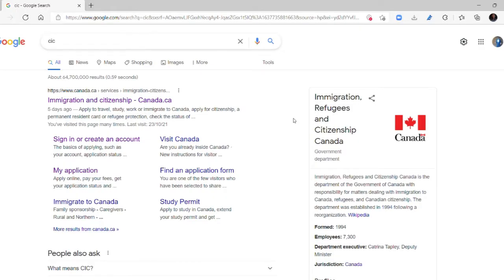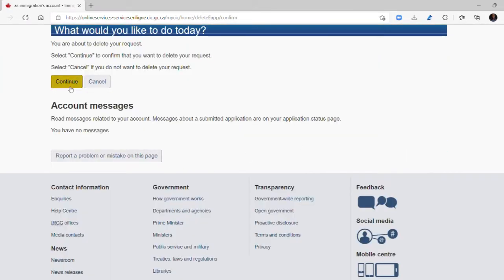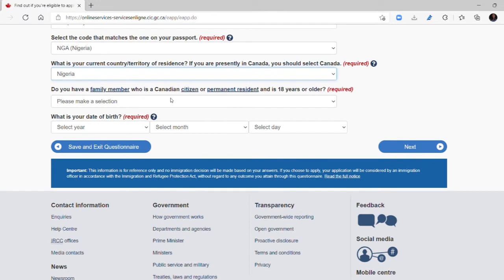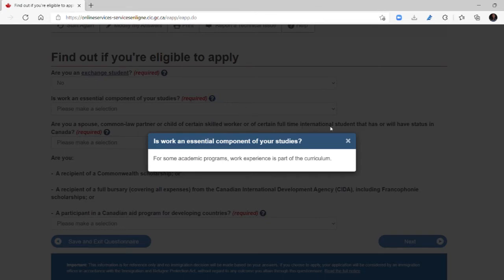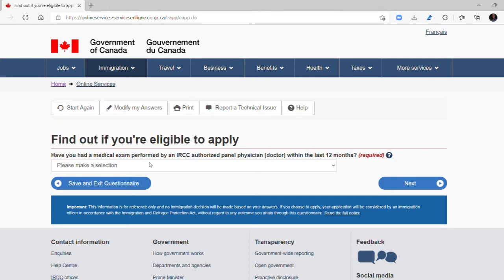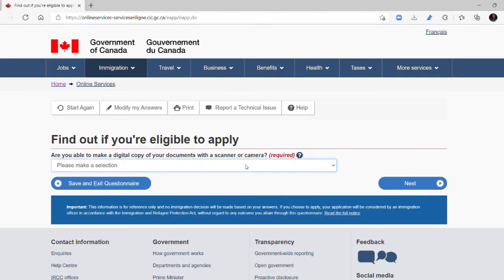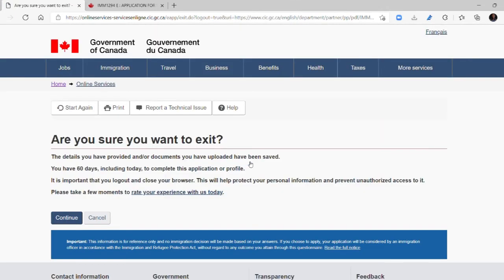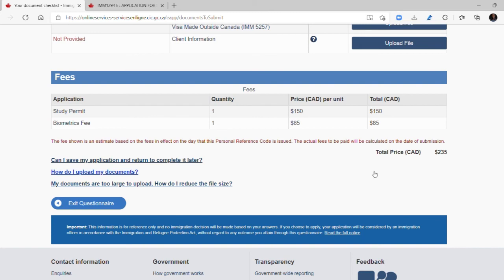Episode 3 (Study Permit) A Z Canadian Immigration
Canada Study Permit Application (Free Step by Step guide)